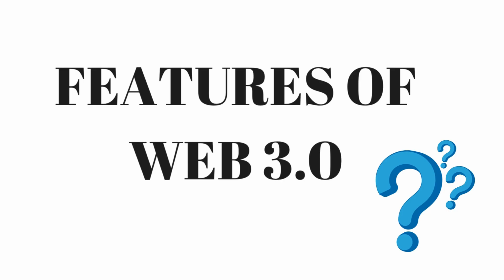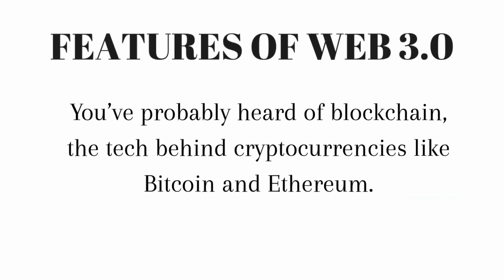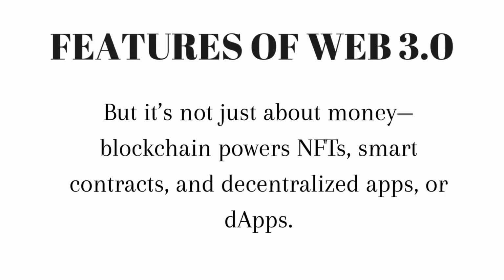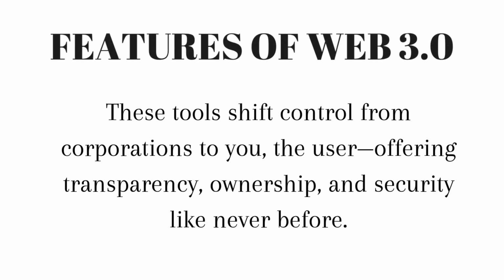Understanding Web 3.0 & Its Impact on Web Development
What is Web 3.0, and why is everyone talking about it?

In this video, we break down the core concept of Web 3.0 — the next major evolution of the internet. Discover how it's transforming the digital landscape and reshaping the way developers build and users interact with web applications.

We'll explore:
💡 Key technologies behind Web 3.0 (blockchain, decentralization, AI, etc.)
🧠 How Web 3.0 is changing web development
⚙️ Skills and tools developers need to stay ahead
🔮 Future trends in decentralized apps (dApps) and the semantic web

Whether you're a beginner curious about the future of the internet or a developer looking to adapt, this video is packed with insights to help you stay informed and prepared.